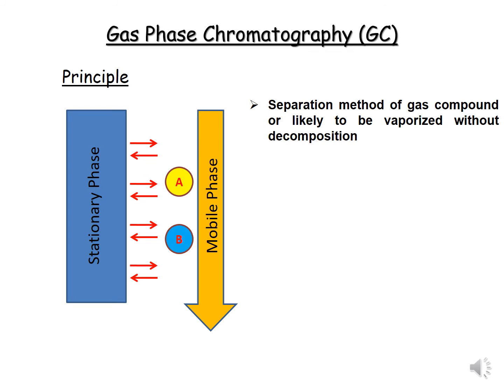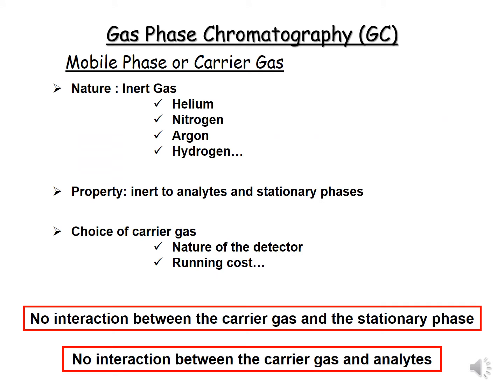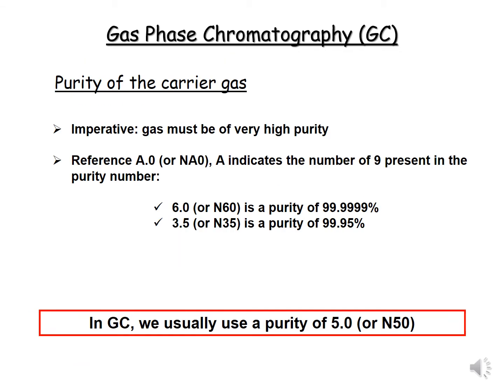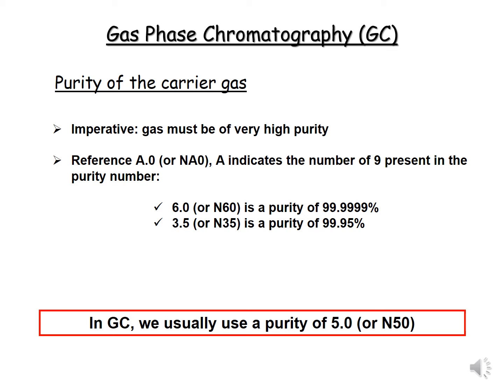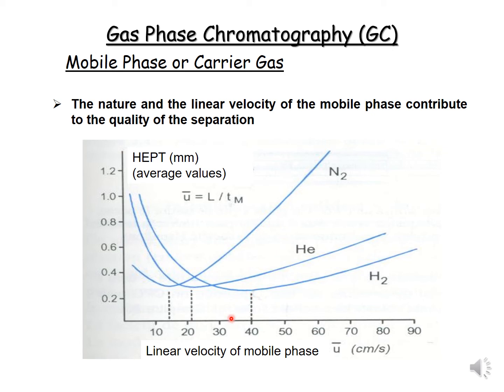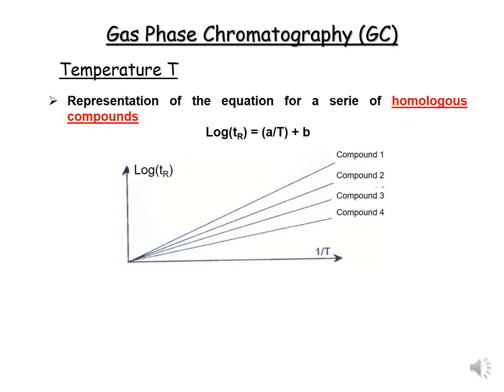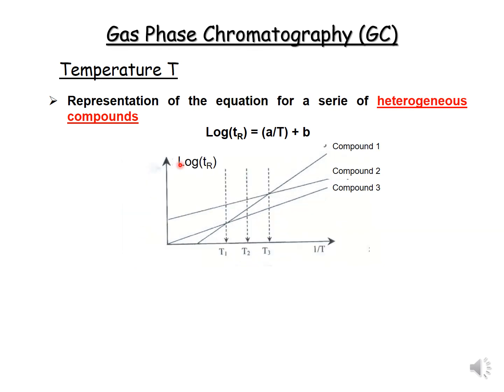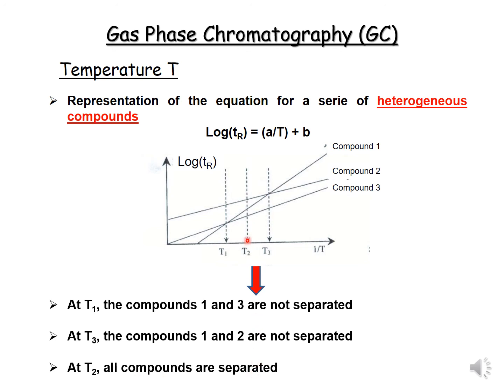Chromatography UFAZ part 2_1